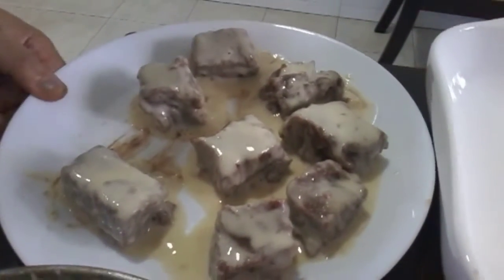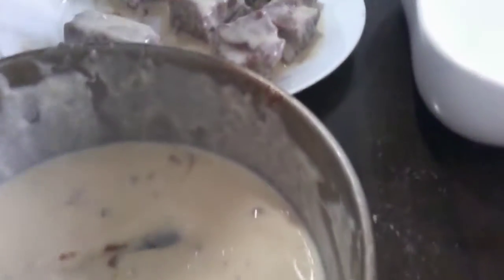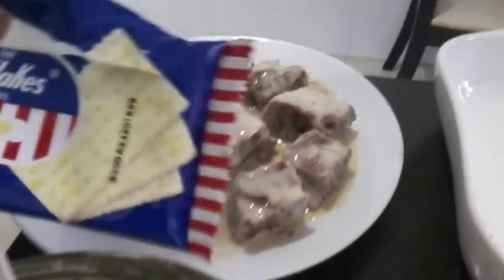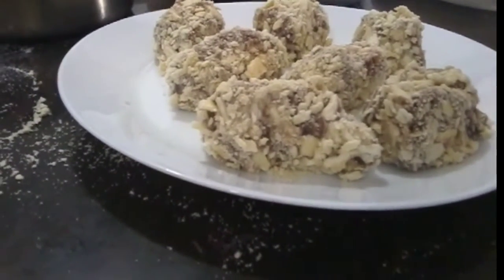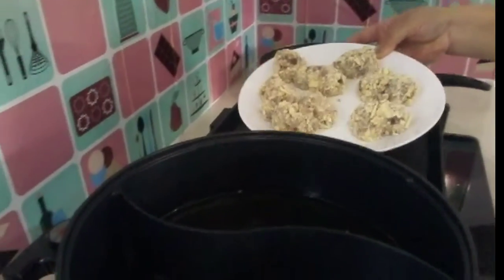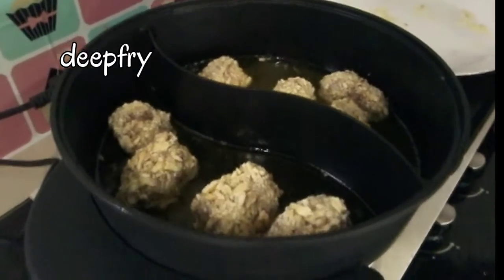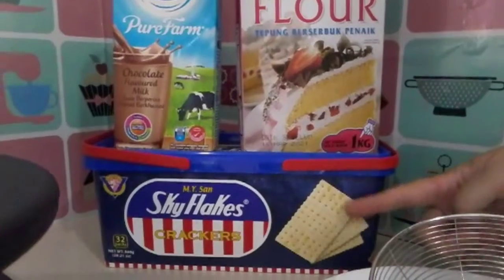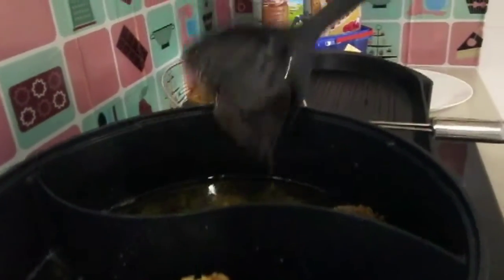SKYFLAKES PUDDING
The Freshmilk chocolate PUDDING coated with skyflakes biscuit , it's a popular cracker snacks around the globe mostly in the Phillipines we loved this cracker biscuits .

How to make a Pudding

Mix cornstarch & freshmilk or evaporated milk or coconut milk , add sugar ,
 And if its a flavored milk dont add any sugar .
Then cook it till not too sticky and easily to pour into the dishpan
Chill it & served with your desired toppings.
Optional if ***

Deepfry
Cut into a bite sizes and coat with crushed skyflakes cracker and with a mix flour , water , sugar just a little bit .